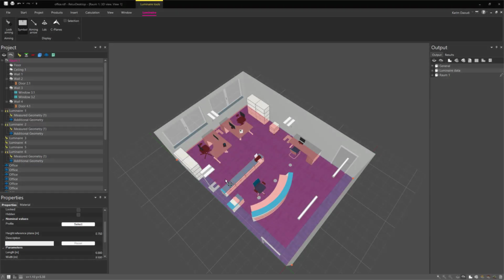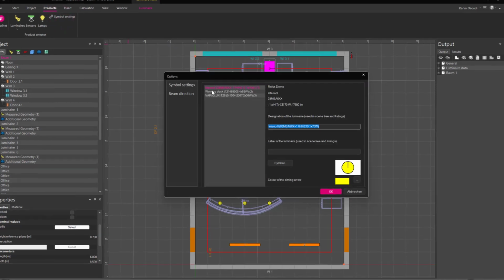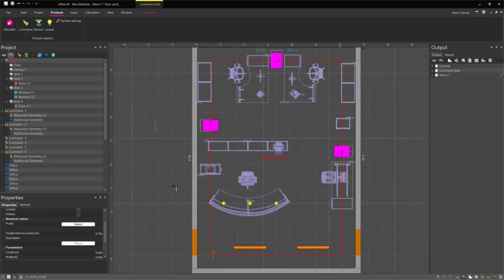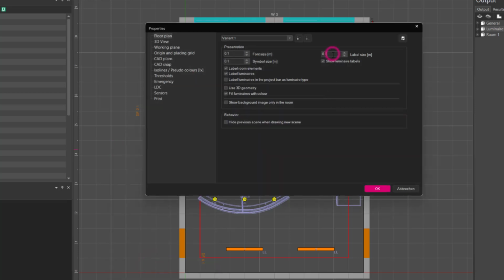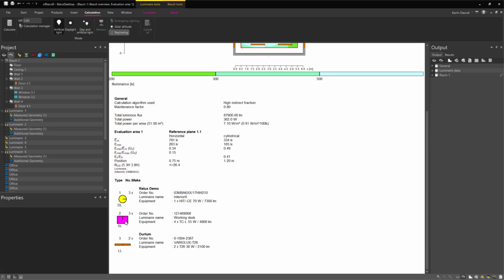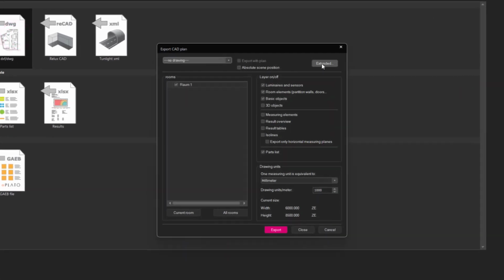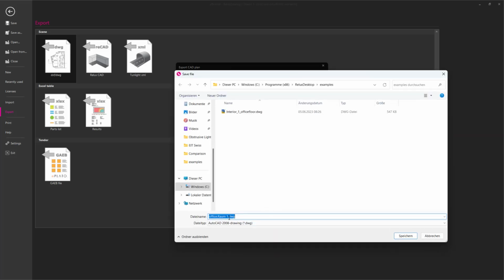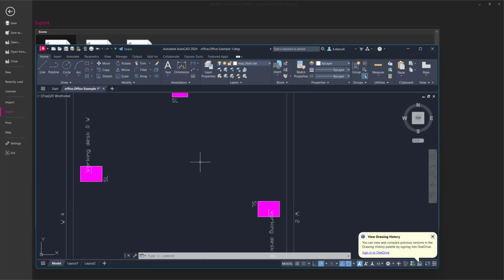What is new in ReluxDesktop? - Version 2024.1.12.0- Luminaire labeling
Added value for planners: thanks to the extended labelling of luminaires with an individual text, the elements can now be correctly designated at the planning stage. This means that they no longer have to be laboriously added later. In addition to ReluxDesktop, these product features are also available in ReluxCAD for AutoCAD.